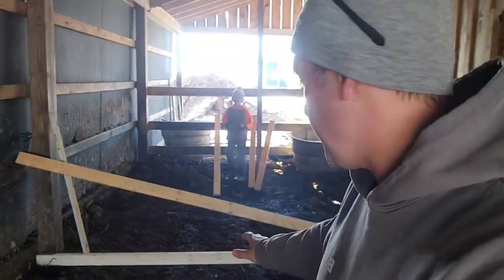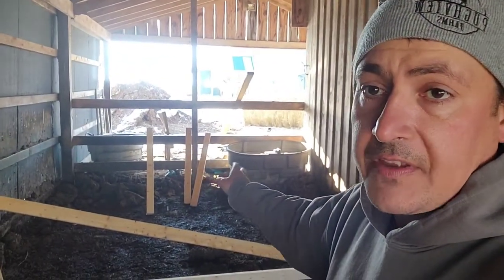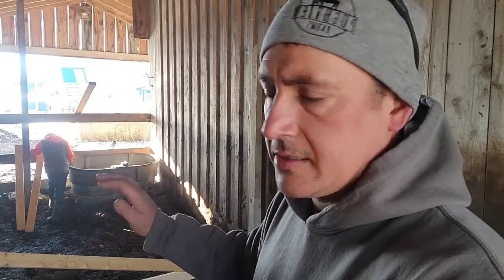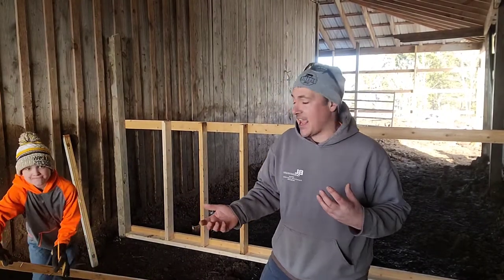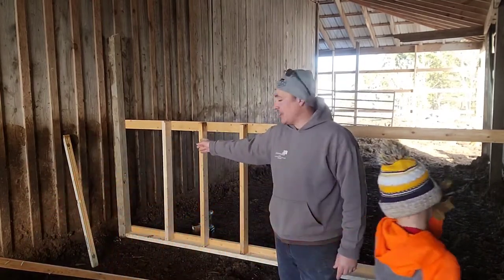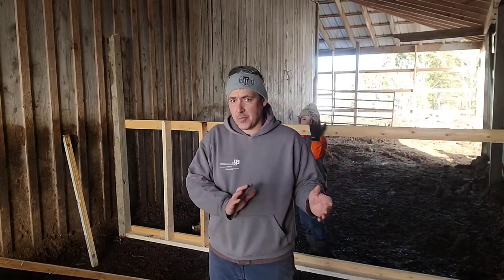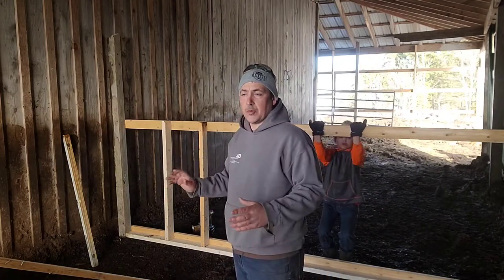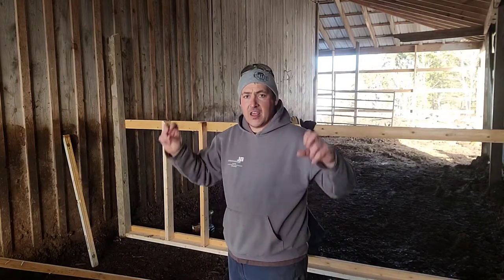creating a calve frat house